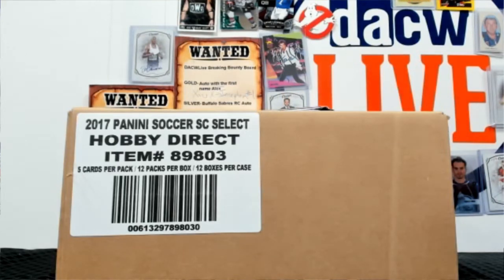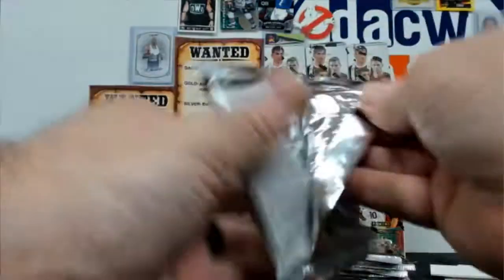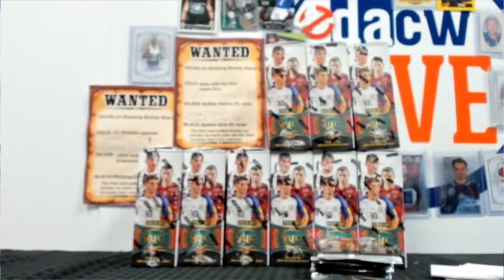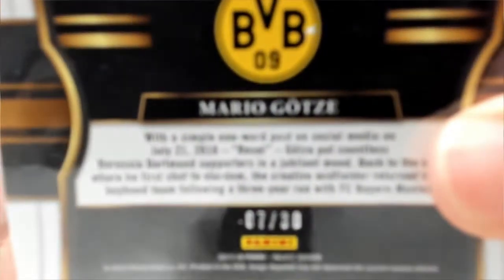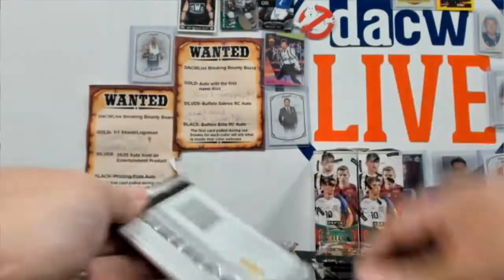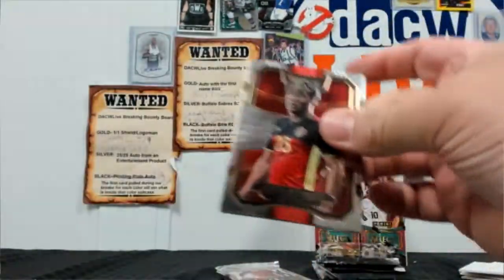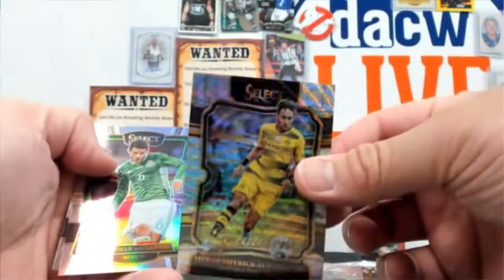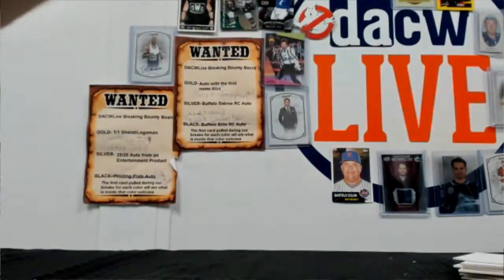Geoffery's Select Soccer Personal Case Break